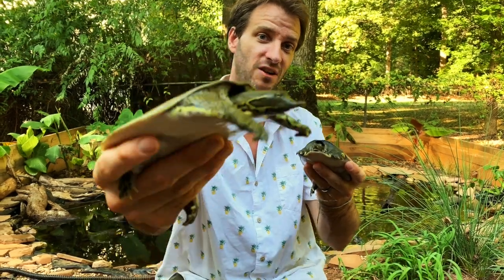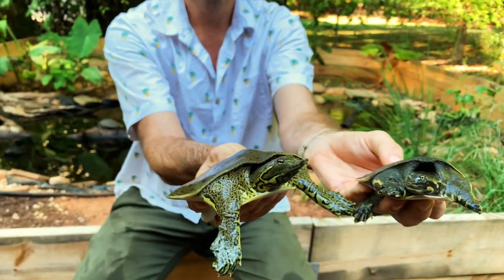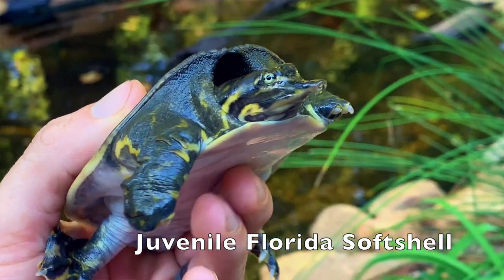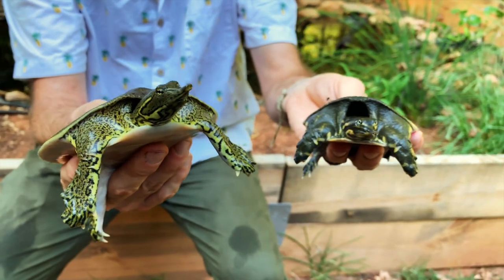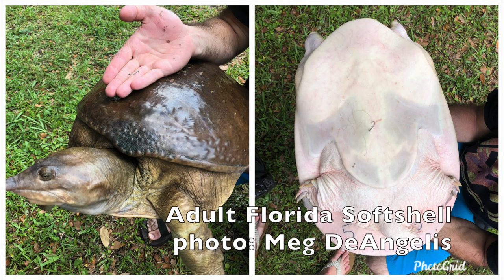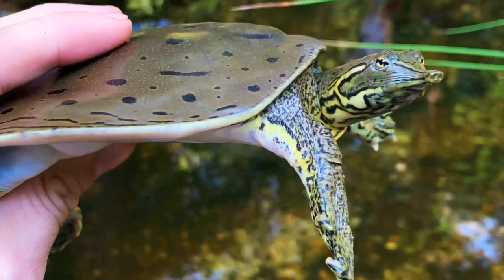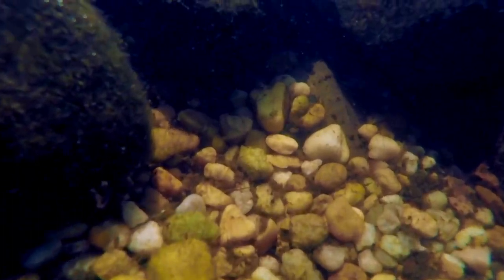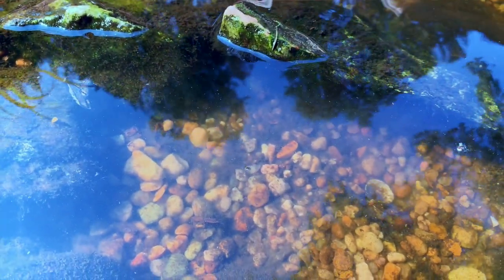The Best pet turtles!? Spiny softshells Or Florida softshells!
How to ID and differentiate spiny and florida softshells, and which species males a better captive

🎵 Track Info:

Title: Where Is My Freedom by Vendredi